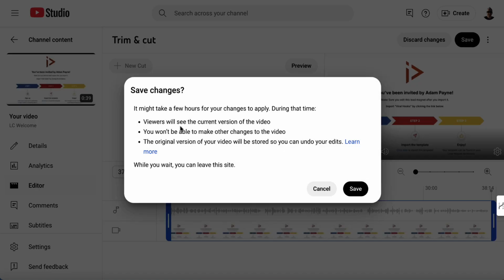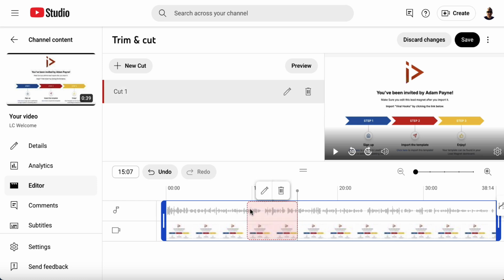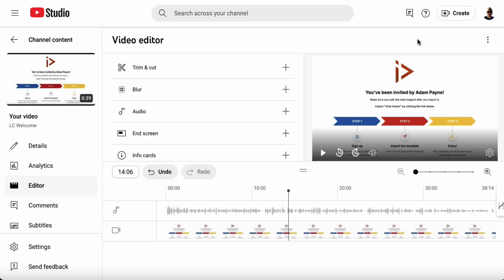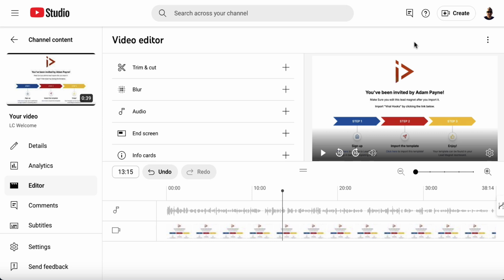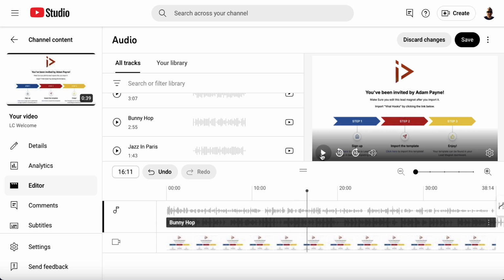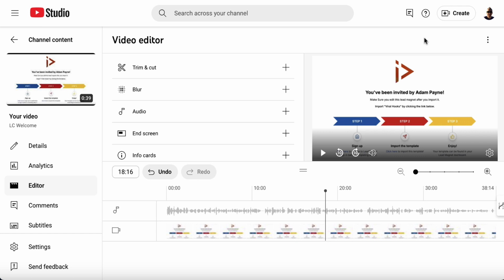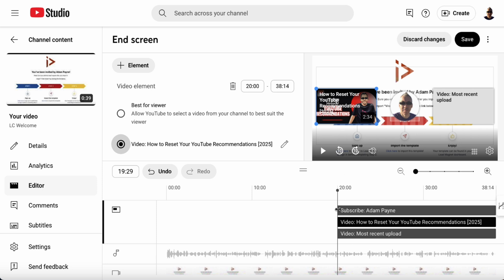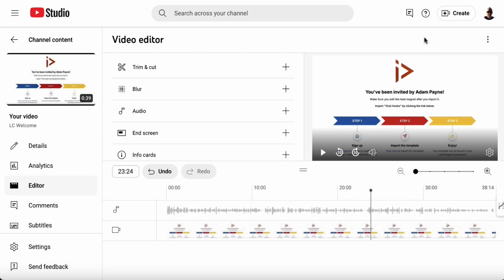YouTube Editor Tutorial for Beginners: Edit Videos Fast and Free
New to YouTube editing? This step-by-step YouTube Editor tutorial shows beginners how to cut, trim, add music, and more using YouTube's built-in tools. No software needed. Perfect if you want to fix mistakes or make clean edits after uploading. Watch now and start editing like a pro.

My Training Courses:

1. Get Premium PLR

2. Master Video Marketing

4. Free Traffic

5. Build Your First YouTube Channel

6. Social Media Traffic